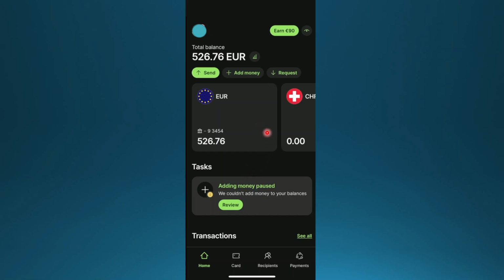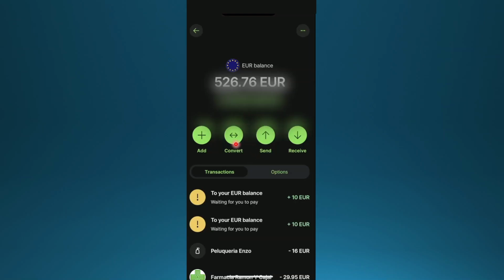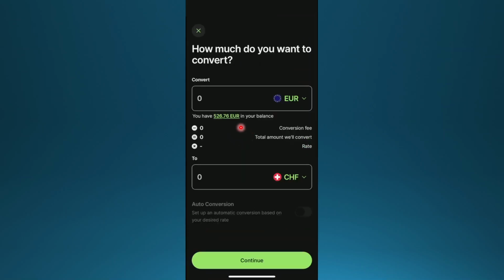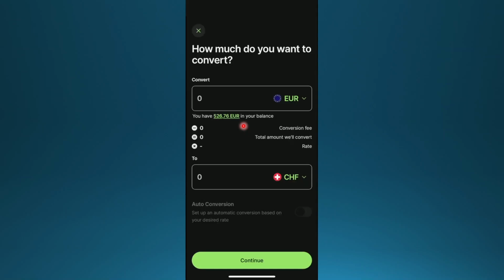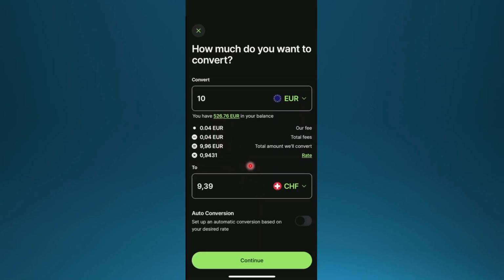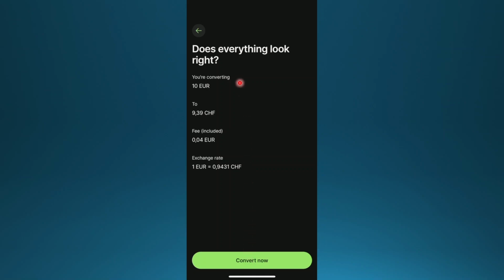How to Exchange Currency in Wise 2026 (Step by Step Tutorial)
Learn How to Exchange Currency in Wise (2026 Step by Step Tutorial) — this guide shows you how to convert currencies, compare rates, avoid fees, and transfer funds using Wise quickly and securely.

What you’ll learn:

How to create or log in to your Wise account and access currency exchange

How to compare rates and fees before converting

How to complete the currency exchange and send the money abroad

Tips to minimize costs and speed up transfers